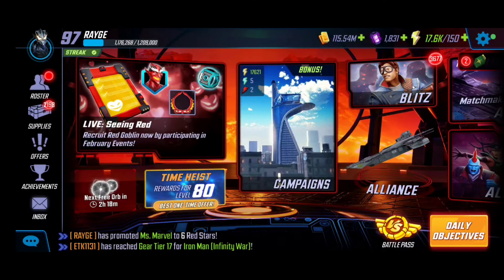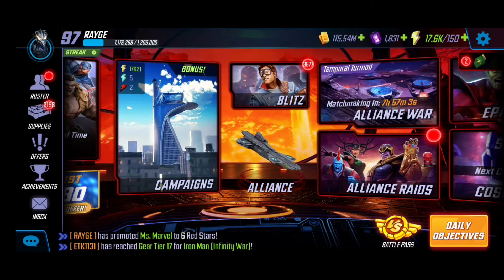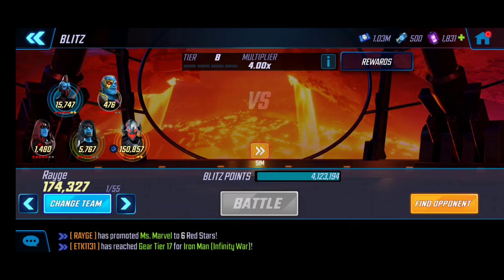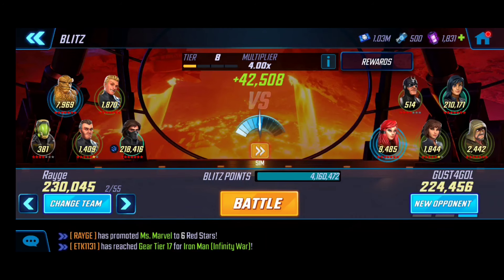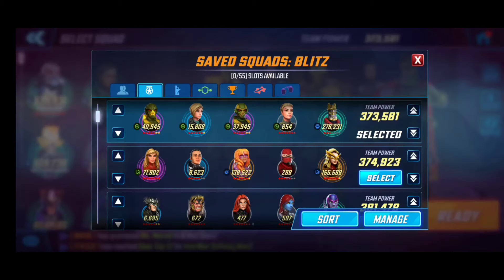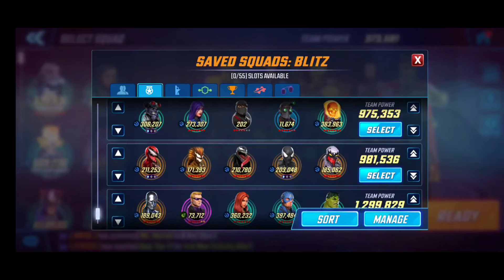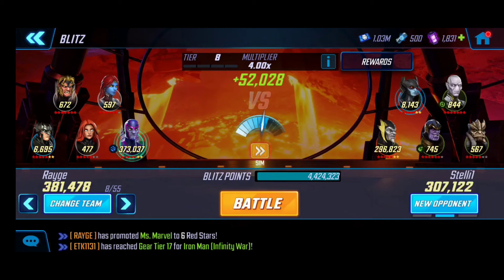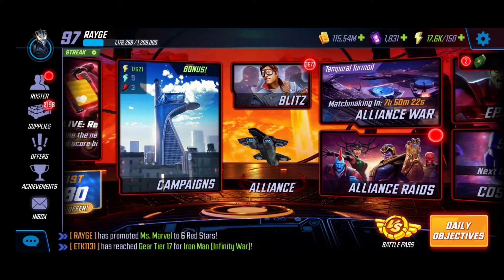DO NOT WAIT! PREPARE NOW FOR BLACK KNIGHT BLITZ EVENT! UNLOCK PREVIEW | MARVEL Strike Force - MSF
Blitz Team Code: gw_4h5ZoP

DON'T WAIT! PREPARE NOW FOR BLACK KNIGHT EVENT! BLITZ 101 LIKE A GOD! MARVEL Strike Force - MSF - Free to Play (F2P)

Please let me know if you have any questions. Thanks again for watching! Cheers!